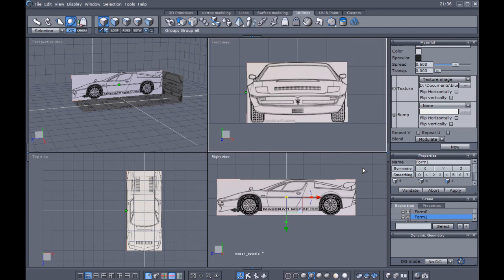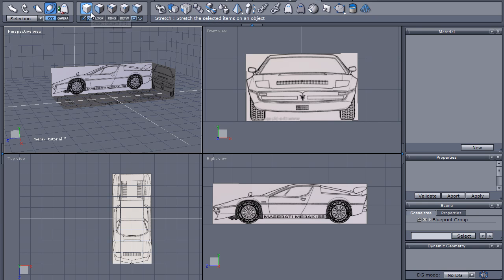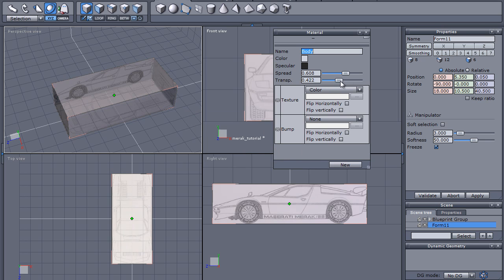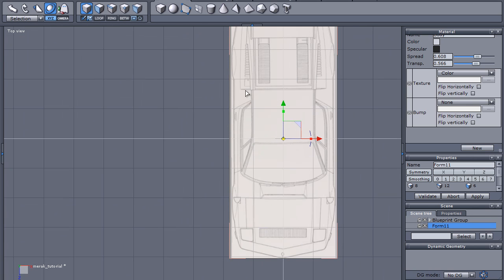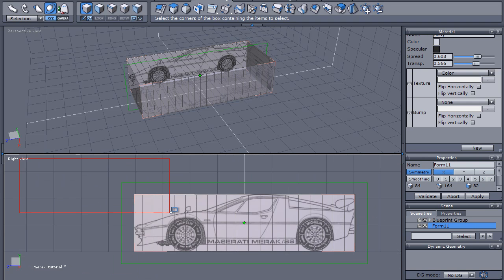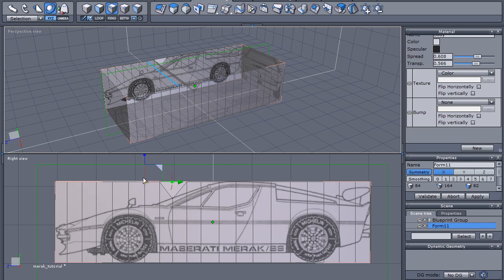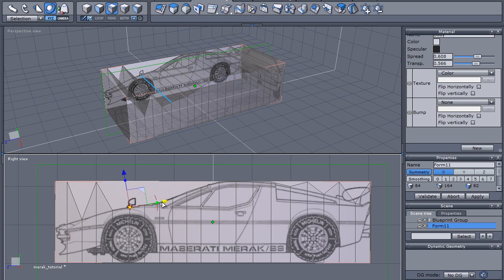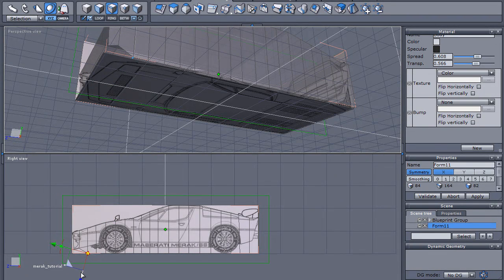Hexagon Car Modeling Tutorial #2 - Maserati Merak: Part 1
Here we begin the painstaking process of modeling the car.